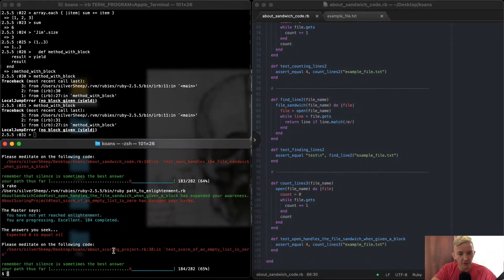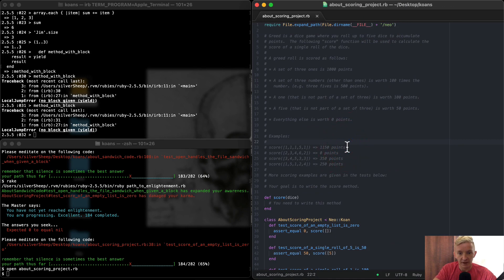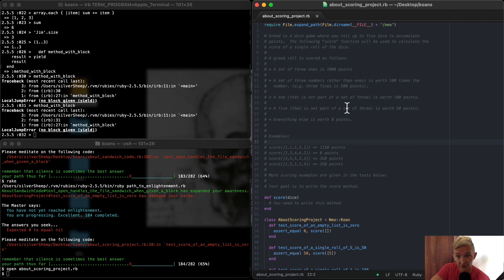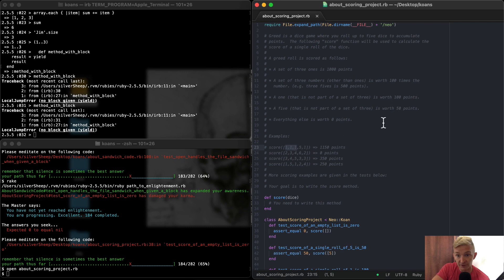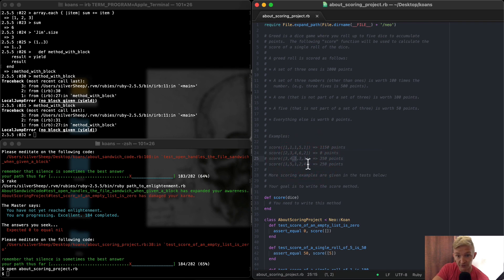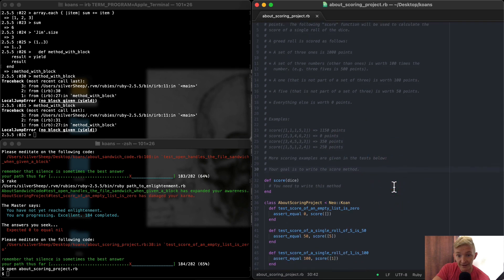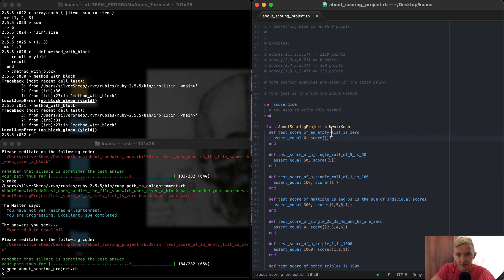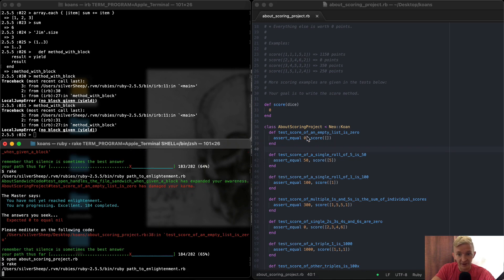Part 20 - about scoring project - Ruby Koans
In this video we cover Ruby Koans, specifically about scoring project.

If you want to learn to program, the Ruby programming language is one of the best to start with in my opinion. Ruby Koans is a way of learning in which you work through a process of getting tests to pass. At the start you have ~300 failing tests which you address one at a time. With each step, you learn about the Ruby programming language and how to operate as a software maker.

Ruby Koans, Learn to Code, How Programming Works, How to Program, How to Hack, Computer Programming Games, how to write ruby code, about scoring project, about_scoring_project.rb